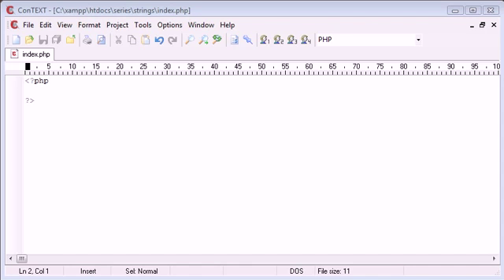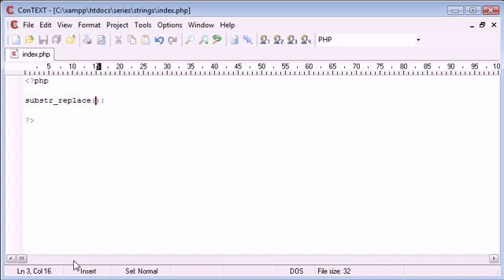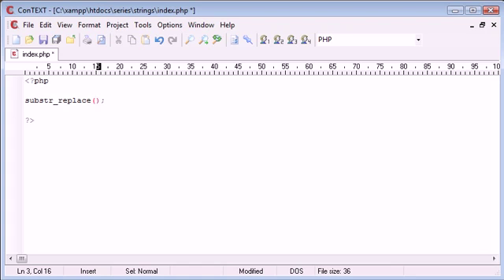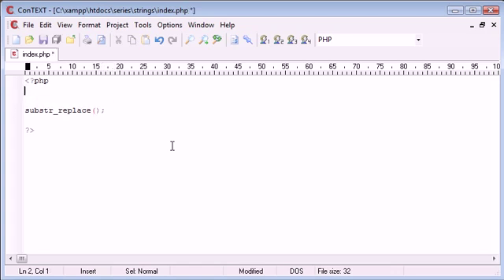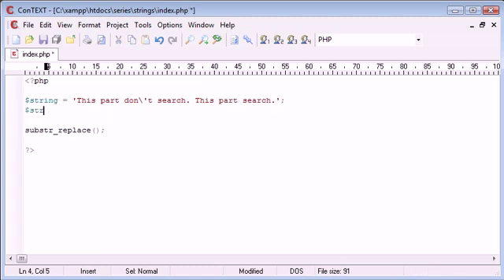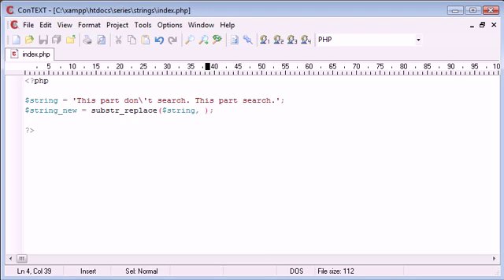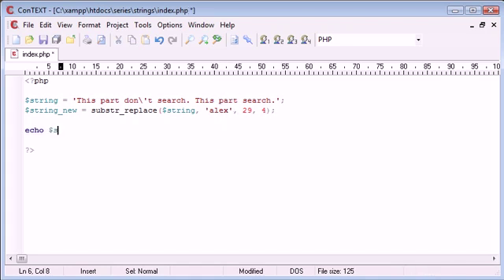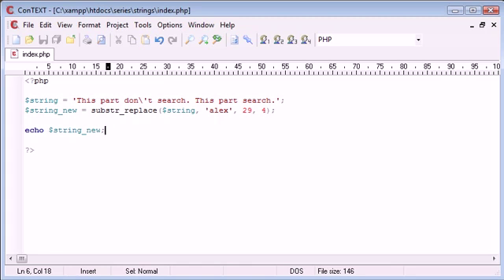Beginner PHP Tutorial 50 String Functions Replacing Part of a String ‏